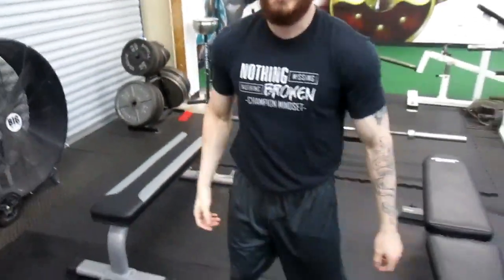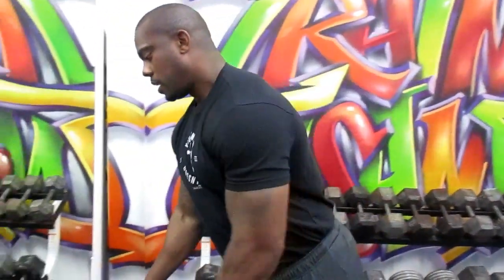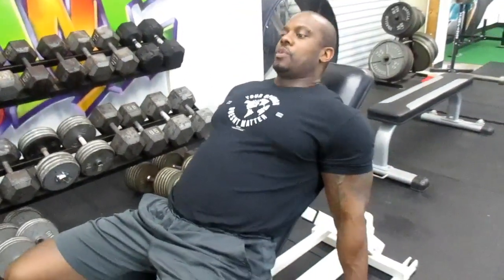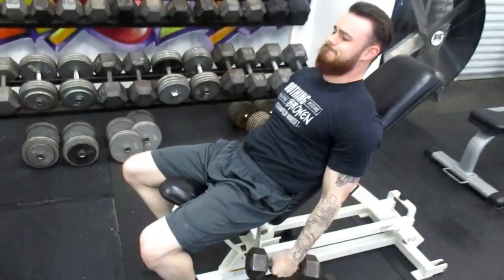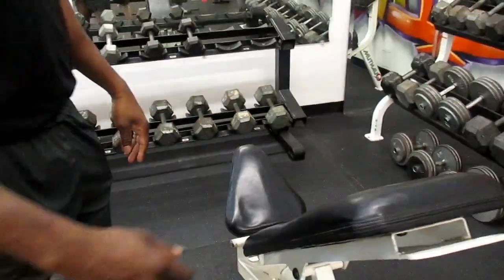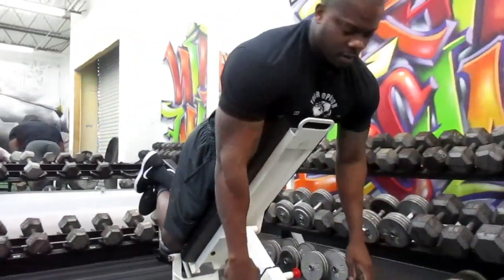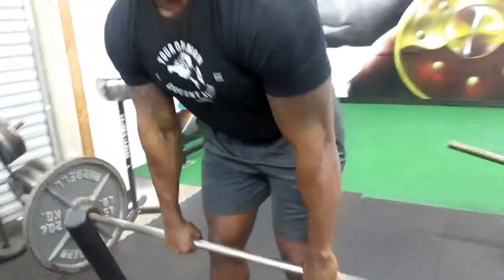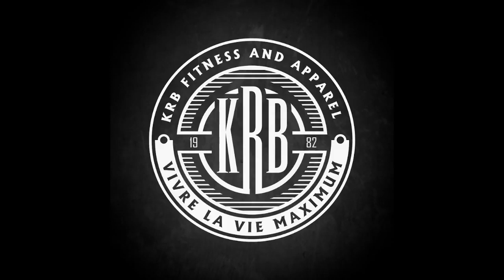Shoulder Day Instructional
Online Training | Coaching | Bodybuilding & Classic Posing Lessons.

KRB FITNESS & Apparel Head Quarters
2100 S. Great Southwest Parkway Suite 203, Grand Prairie TX 75051